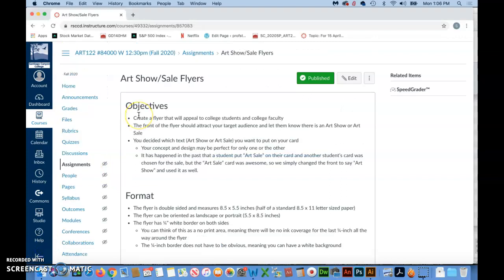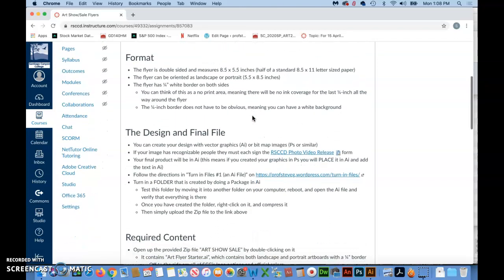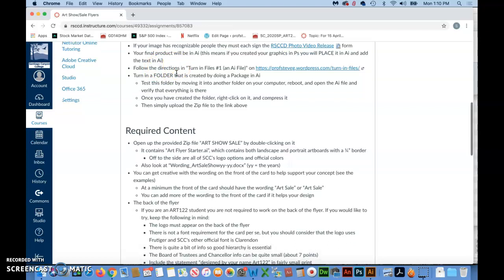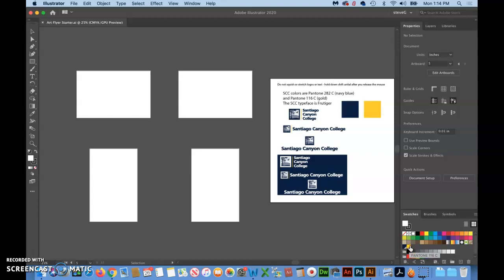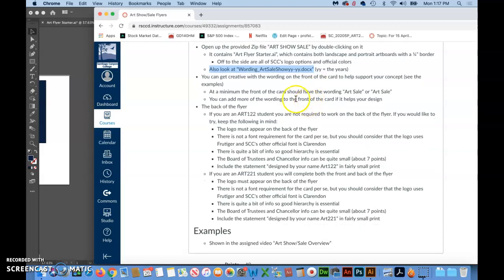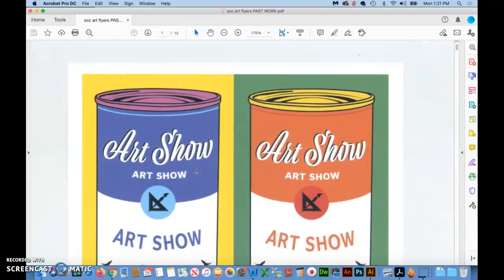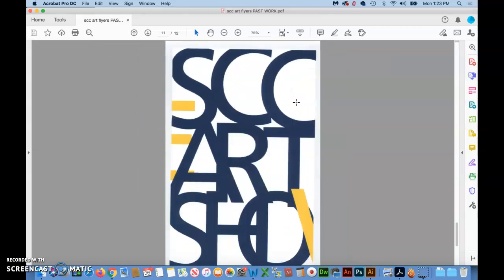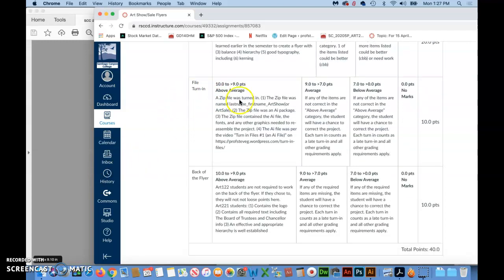ART SHOW/SALE Overview